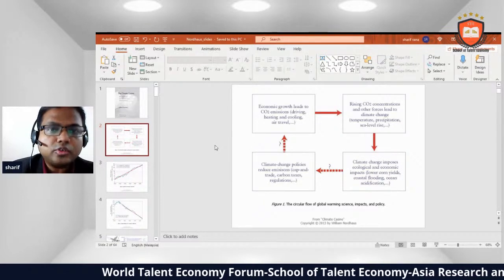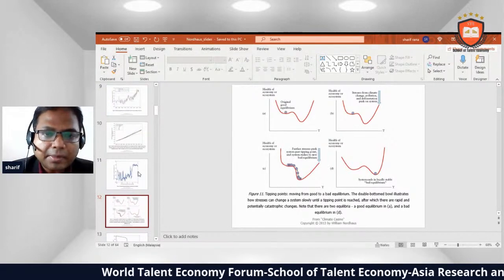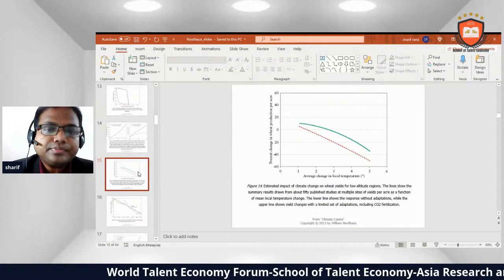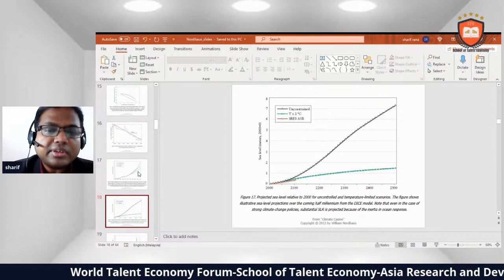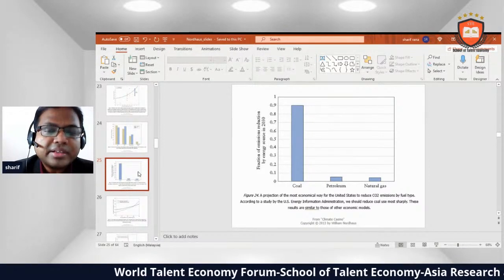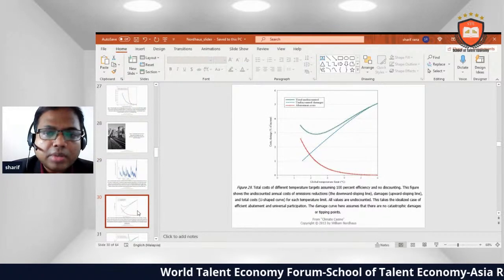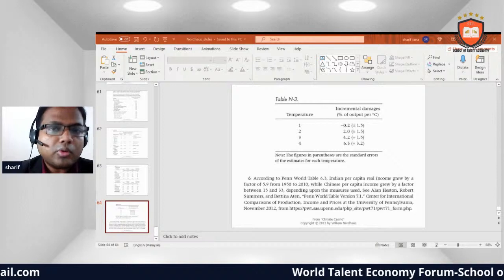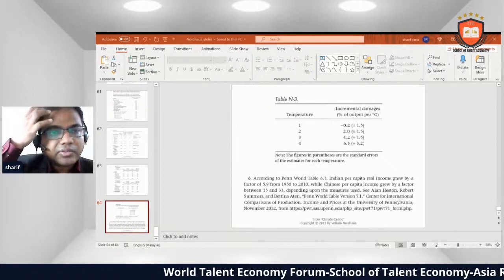Post Covid Economic Impact-Episode 151